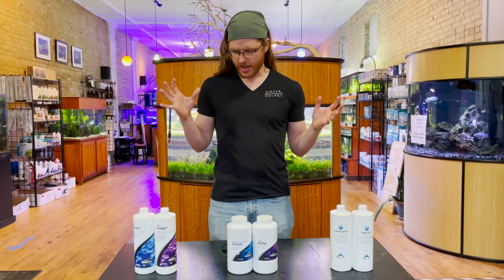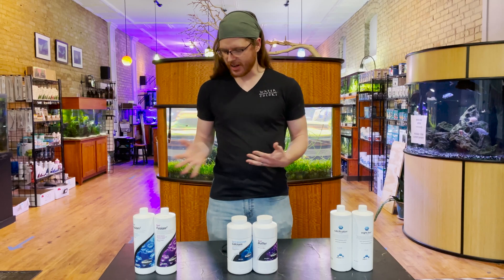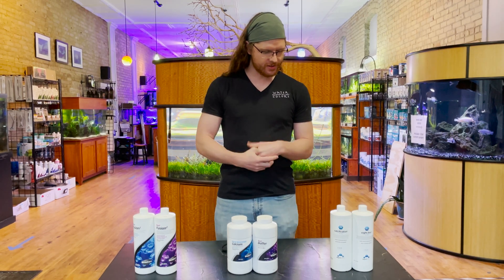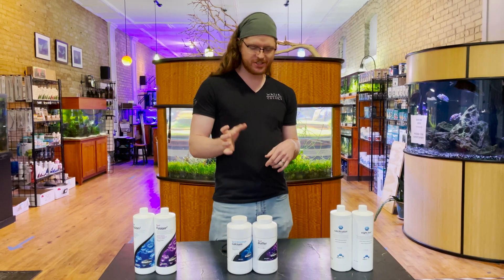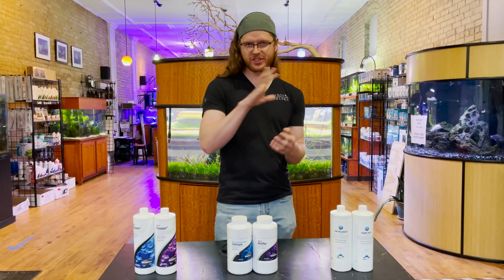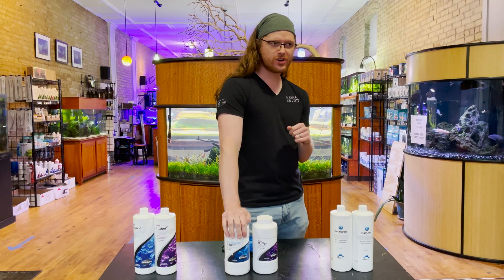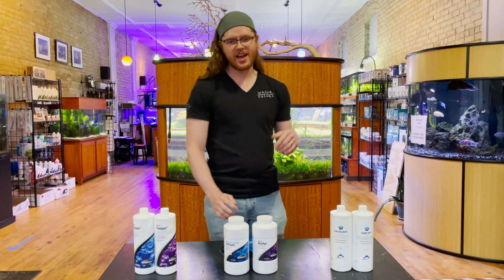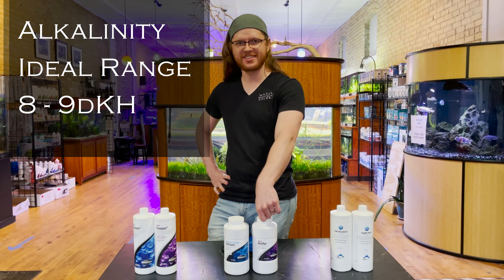Reef Chemistry: How to Dose Calcium and Alkalinity in Reef Aquariums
In this video Charles presents Water Colors' solutions to keeping up with calcium and alkalinity usage in reef aquariums. These are essential to all reef life, but are especially crucial to add to SPS and LPS heavy systems.